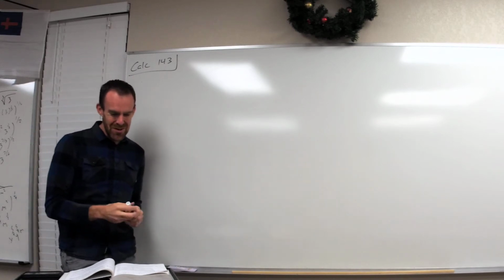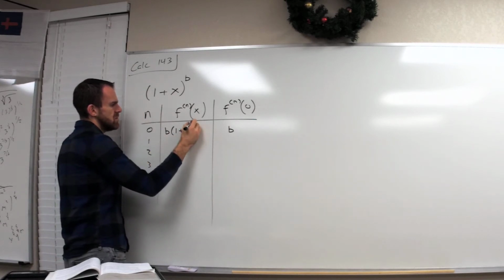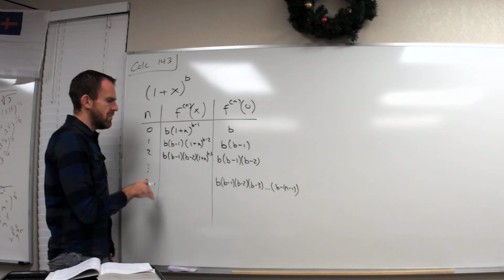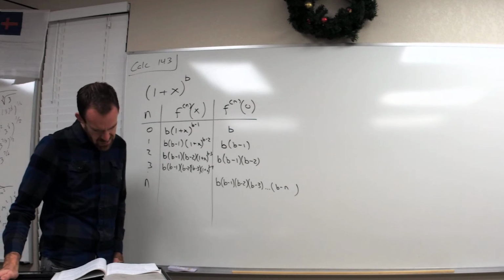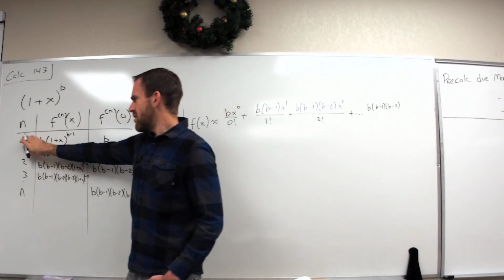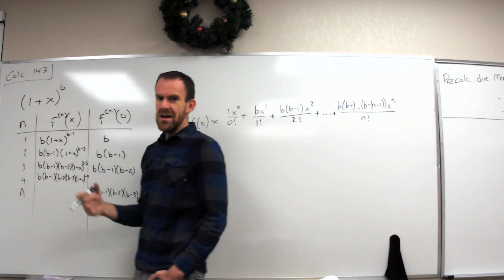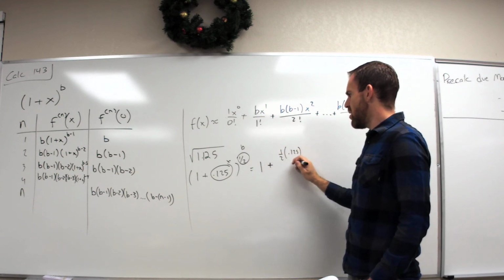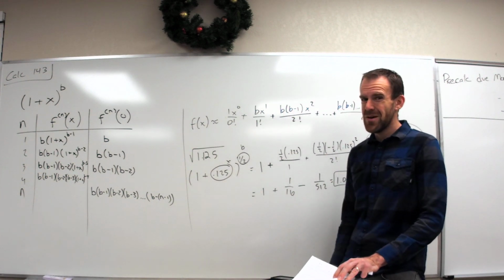Calculus Lesson 143